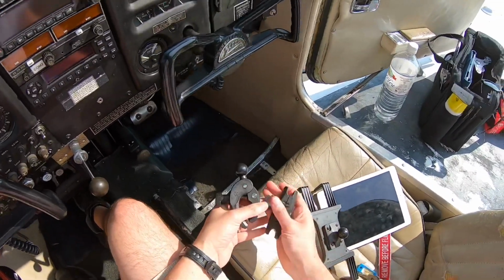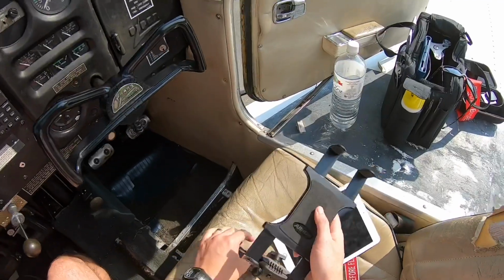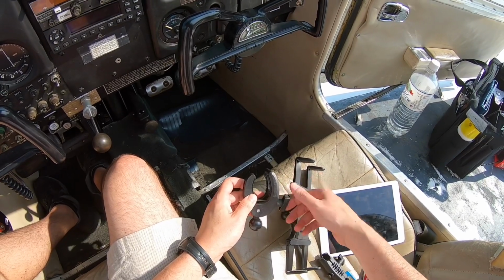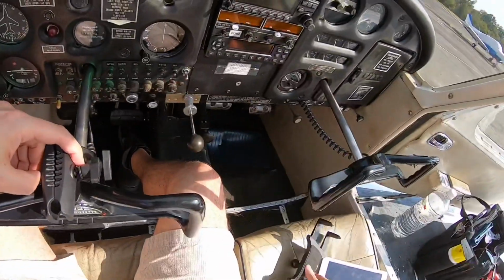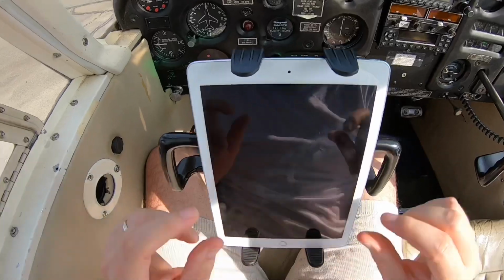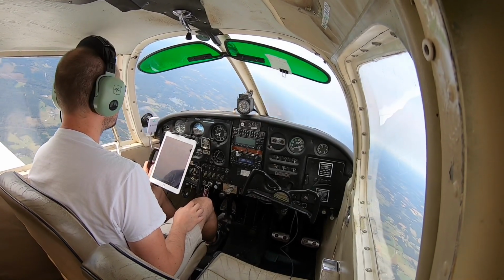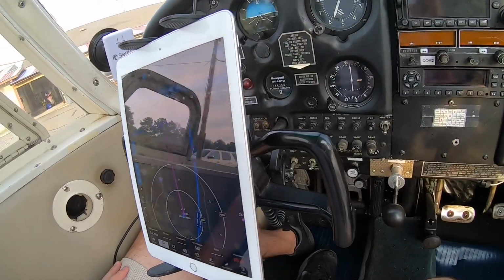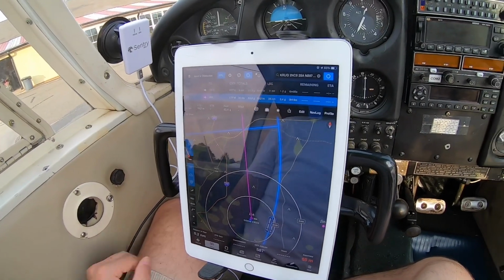YOKE MOUNT REVIEW | Robust Universal iPad Yoke Mount from Sporty’s Pilot Shop | Pilot Products #1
I am a private pilot who flies a Piper Cherokee 140. I recently upgraded to using ForeFlight on my iPad for checklists, navigation, ADS-B, and weather. In order to use my iPad in the single engine aircraft I purchased a Robust Universal iPad Yoke Mount from Sporty’s Pilot Shop and recorded my first use of the yoke mount along with a review.

I loved it! The Robust Universal Yoke Mount held my iPad great. It was sturdy and never moved. Assembly onto the yoke was less than 30 seconds. The package also came with different sized L-brackets that could accommodate different sized tablets and phones. Some of the reviews on Sporty’s Pilot Shop complained that assembly of the mount piece was tedious and there were no instructions. While there were no instructions, assembly of the mount piece took me 15 minutes.

The Robust Universal iPad Yoke Mount is now a permanent part of my flying experience!

Equipment:
GoPro Hero 7 Black
Head Mount for GoPro
MyPilotPro Spider Mount
Robust Universal iPad Yoke Mount